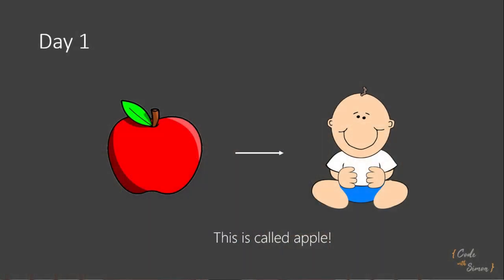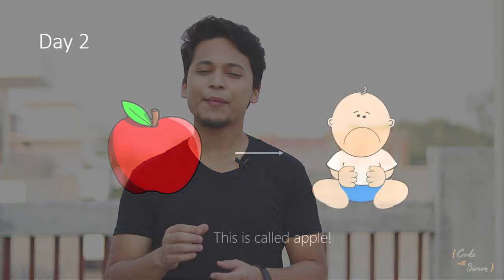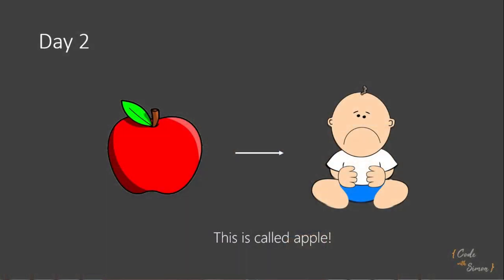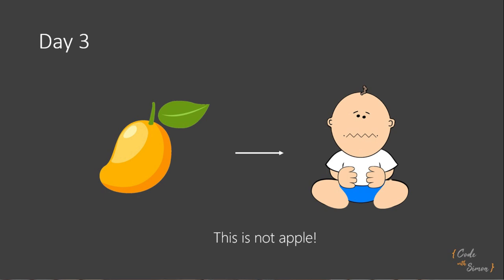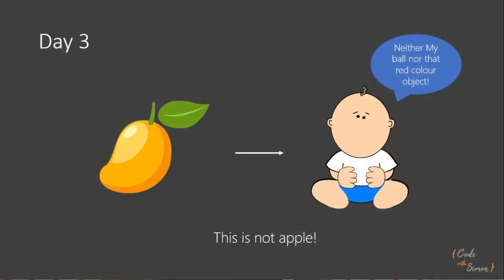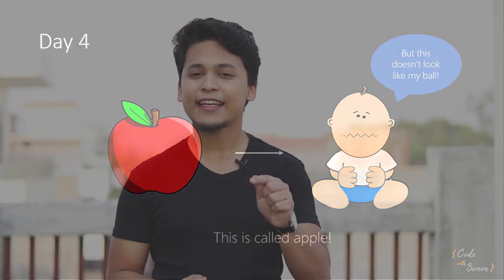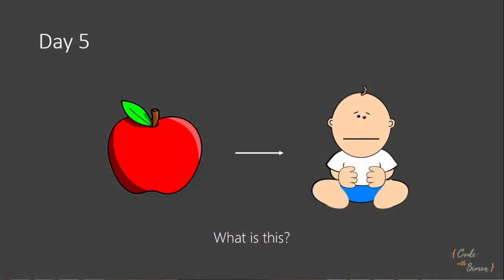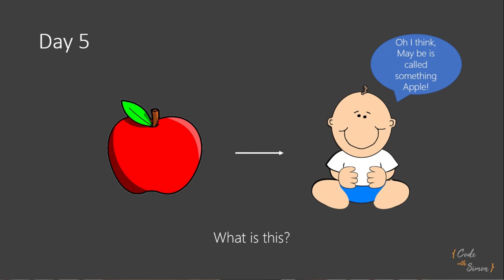Training and Testing Data in Machine Learning | Simple Explanation with Example || Stephen SIMON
This video explains what is training and testing of data in machine learning in a very easy way using examples. After watching this video you will have a clear idea regarding these two terms.

👀 Watch other Machine Learning Videos 🔥